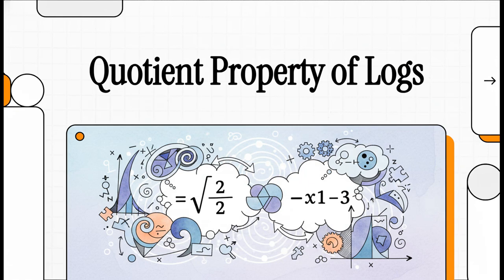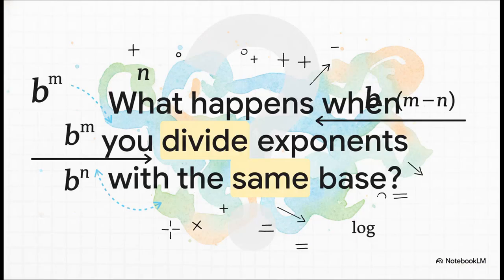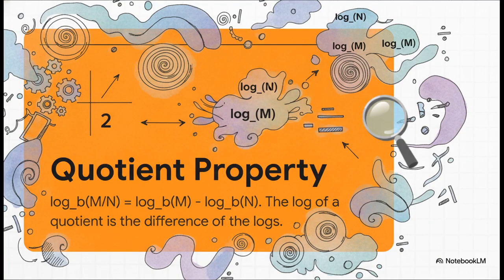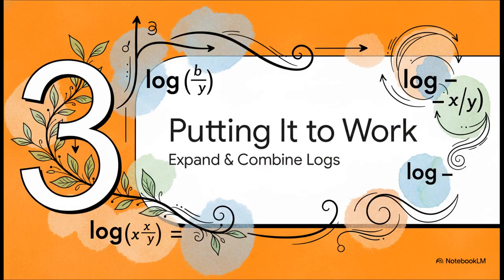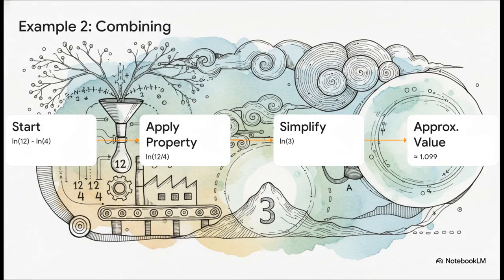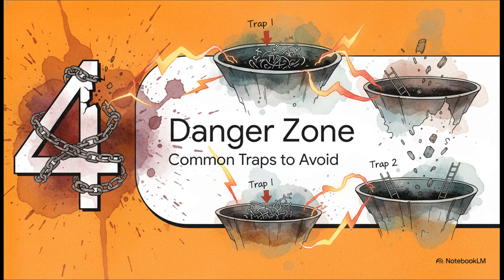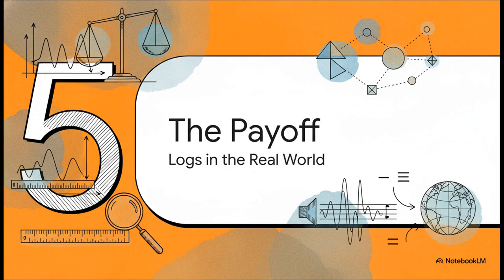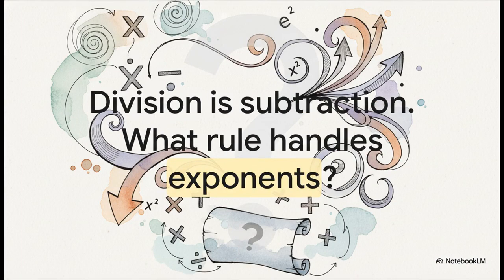Intermediate Algebra 5.12: Quotient Property of Logarithms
Quotient Property of Logarithms — Intermediate Algebra Study Guide (Section 5.12)

This video provides an educational overview of Quotient Property of Logarithms, covering the key concepts, formulas, and worked examples from our Intermediate Algebra course.